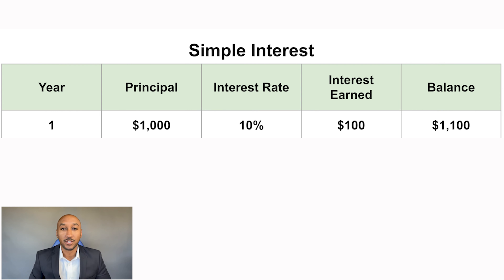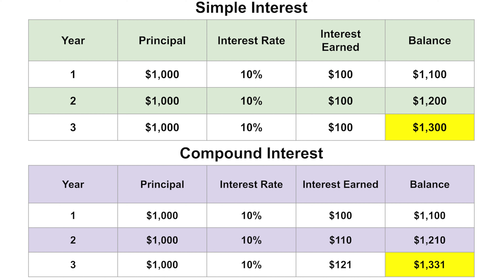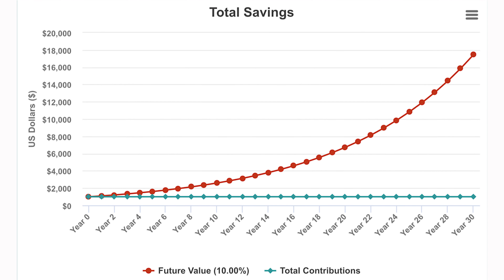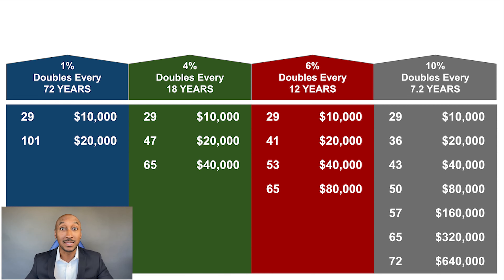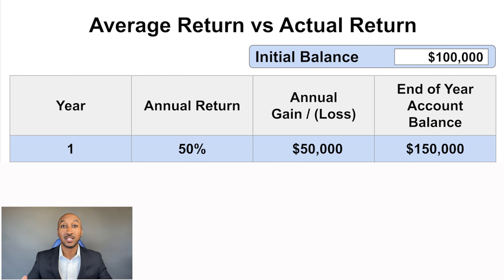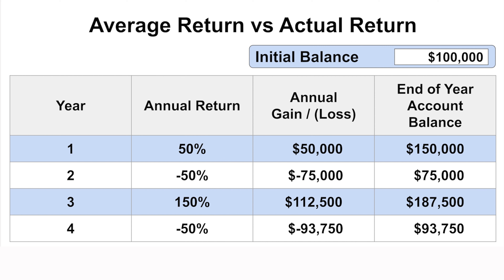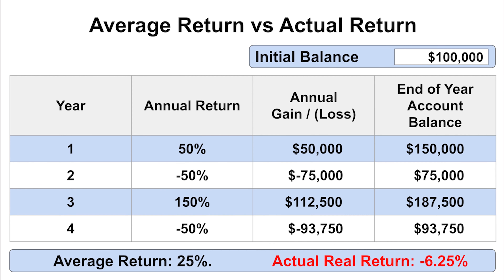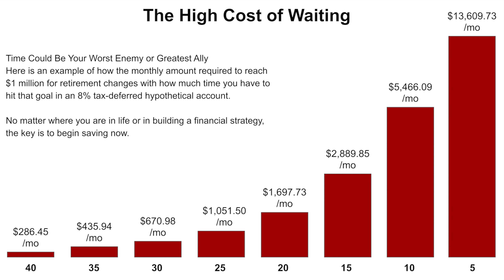4 Things You Must Know About Investing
In this video, we'll explore the basics of personal finance - how money works, how compound interest works, and the rule of 72. We'll also look at the average rate of return, and see how it compares to actual real returns.

This video is a great introduction to personal finance, and is a great way to learn the basics of how money works. By the end of the video, you'll have a better understanding of how personal finance works, and how you can use it to your advantage.

Timestamps
0:00 - Intro
0:21 - What is Compound Interest?
0:37 - What is Simple Interest?
2:39 - Simple Interest vs Compound Interest
3:06 - What is the Rule of 72?
5:06 - What’s the Difference Between an Average Return and a Actual Return?
7:42 - What happens when you procrastinate to save money?
7:53 - How to become a millionaire
9:12 - Conclusion

🎥 CONTENT CREATION GEAR:
Camera Lens
SD Card